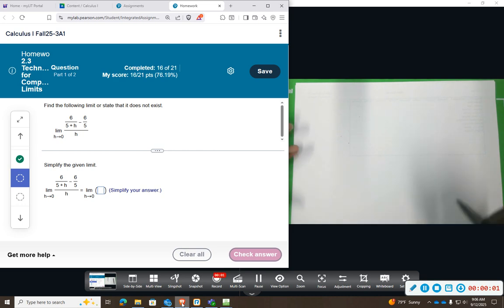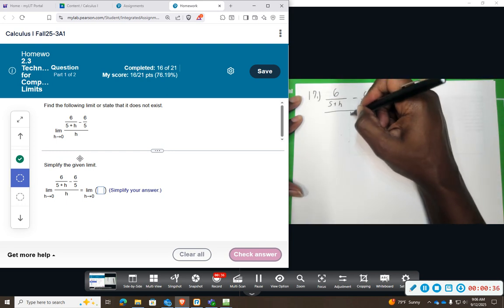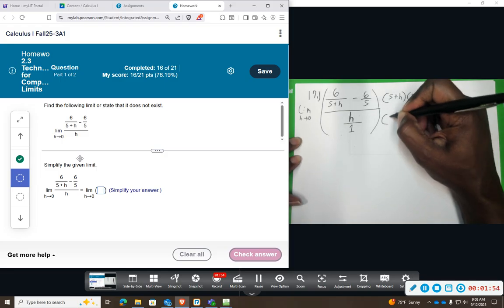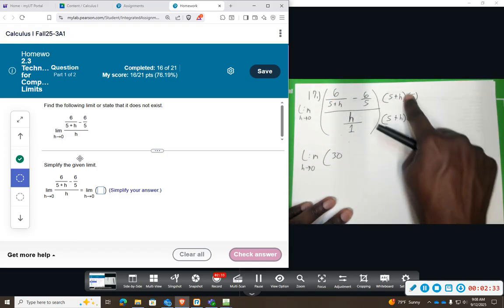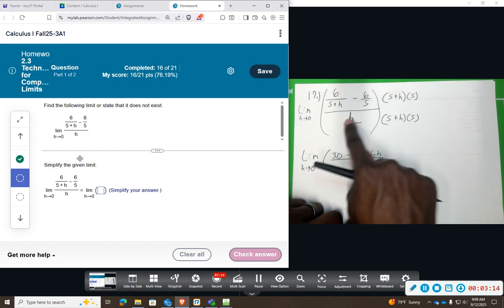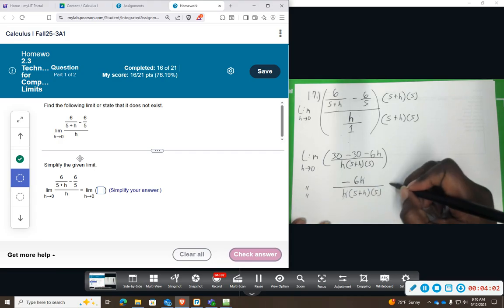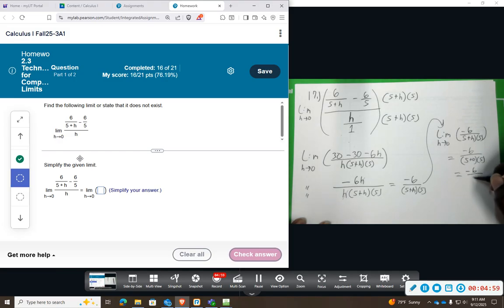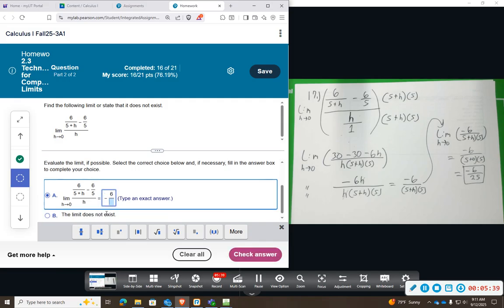LIT Cal 1 2 3 17